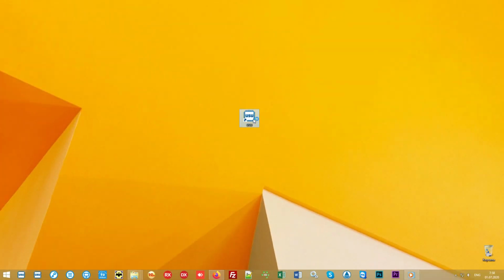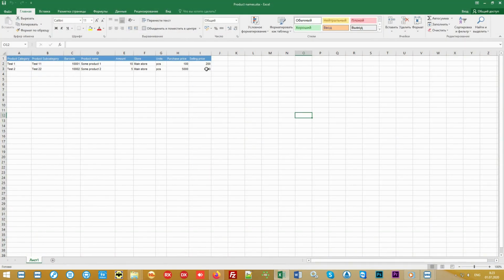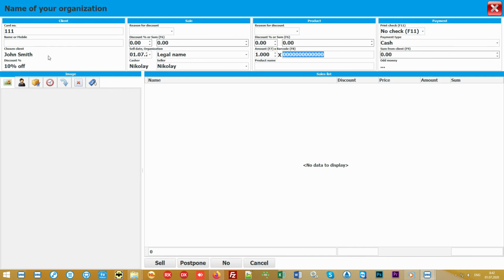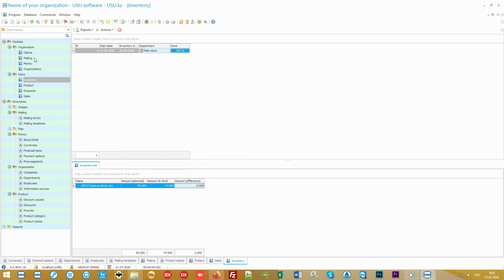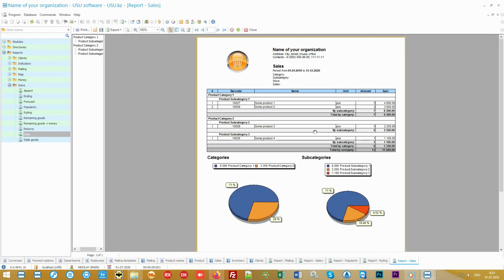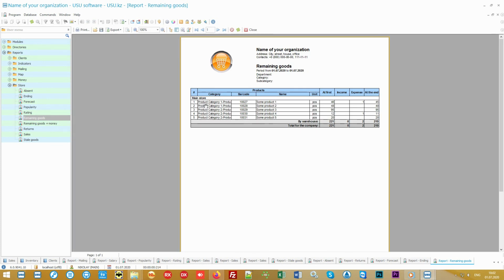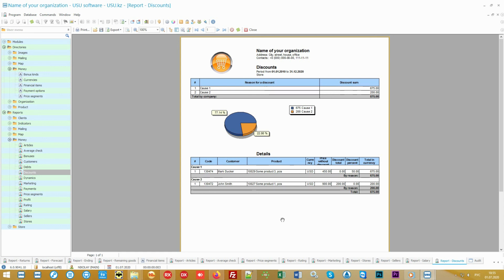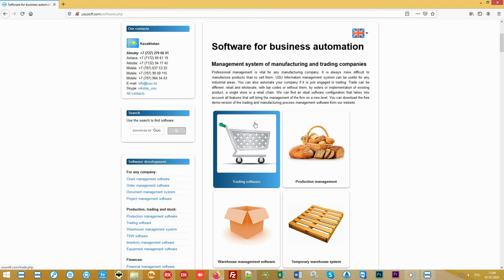Accounting of goods and services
Accounting of goods and services is a time-consuming process that takes up most of employees’ time and efforts. Accounting of goods and services may take a lot of time if you do not know how to do it properly and what tools and documentation are required. Some hire professionals who are specialists in accounting of goods and services. However, it is also a waste of company funds. Others try to find accounting programs to record the sale of goods, services and the process of work which is more reasonable, although some developers require a monthly subscription fee to use their software, which also hits one’s pocket. Apart from that, some systems do not meet certain requirements of entrepreneurs and are not suitable to all types of companies.

We present to your attention the USU-Soft software – a system of accounting of goods and services, which has no equal in the market of such accounting software! It allows you to easily carry out the sale of goods and services through its platform. The software has a special sales window through which you can sell goods and services, and it greatly simplifies the work of sellers, especially if you have a barcode scanner: all sales are carried out much faster; the flow of people at cash desk grows; you get more profits from the work of cashiers. If you need to render some services or do some works, you can also do it through this system, and it is very convenient. Accordingly, the more assortment realization you have – the more profit and clients you get! Besides, when realizing the assortment, all the activity is recorded by date and time, seller and other aspects. The software of accounting of goods and services perfectly interacts with the fiscal data recorder and the receipt printer, ensuring the quality work of your company. The USU-Soft is ideal for your organization! Don't believe it? Try the demo version of this accounting system and experience first-hand all the positive qualities it possesses. Buying the accounting program, you get a high-quality business automation, which significantly increases the profit of the enterprise and puts your company in the lead among your competitors!